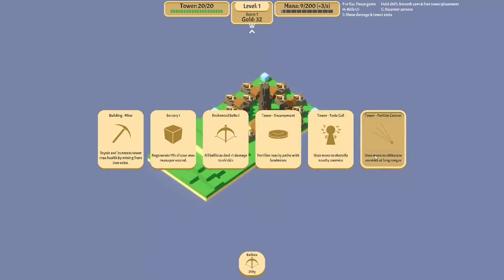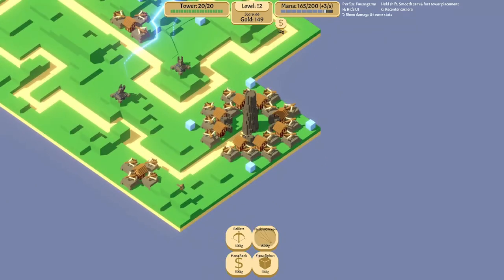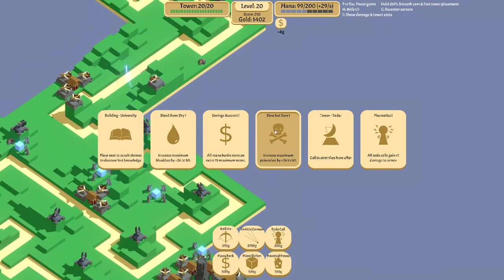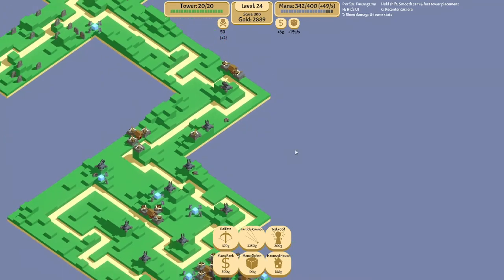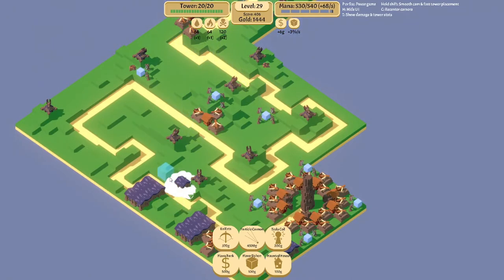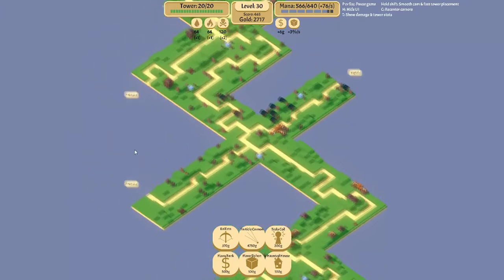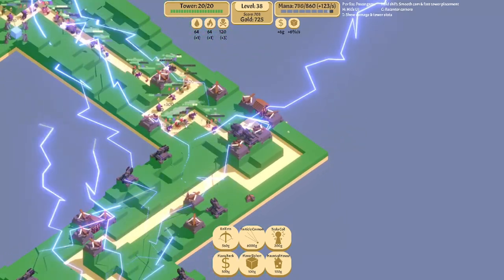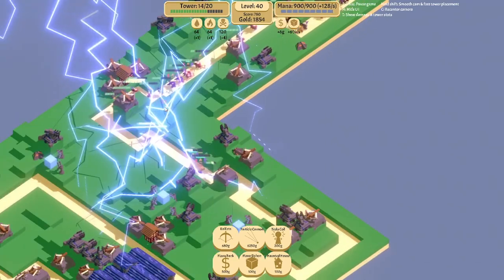Rogue Tower Part 20 - Ballista and Particle Cannons first attempt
Stream recording of my Rogue Tower run.

I tried to main just Particle Cannons and they suffer from the same problems as the Radars, they are immensely powerful and have huge range but fire slowly and are not good at catching a ton of small, fast enemies.

apologies for the music being too quiet, OBS was giving me an attitude and I didn't notice it until too late.

I now stream every Tuesday, Thursday and Saturday at 7pm (GMT+1) and so if what you see looks fun and want to watch it live join in next time!